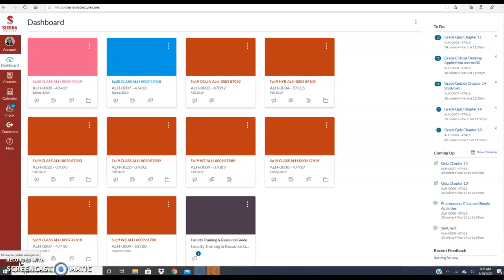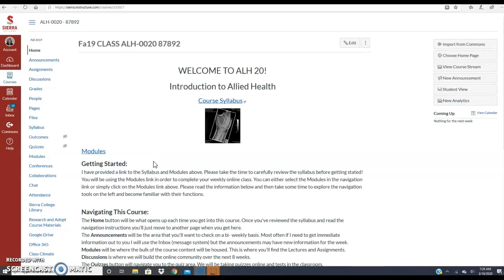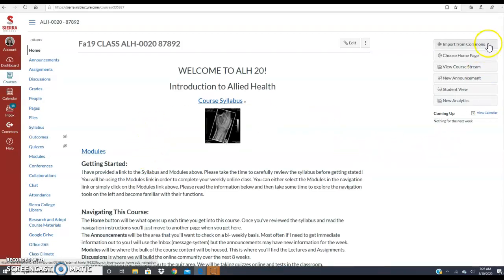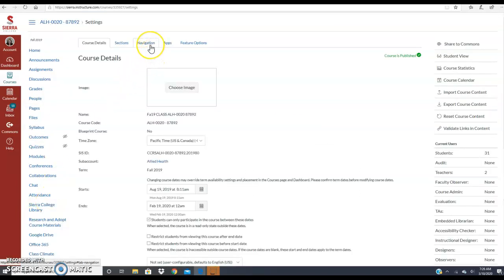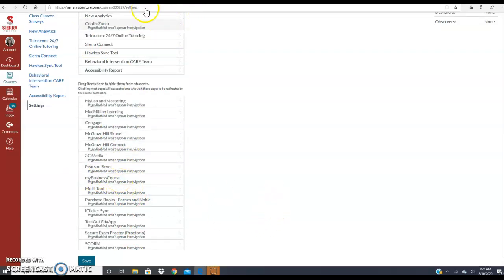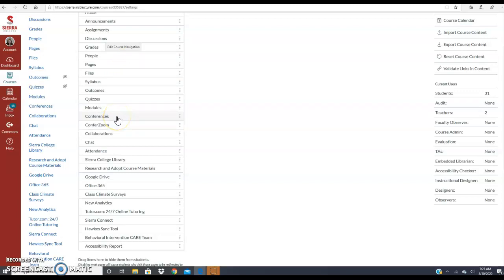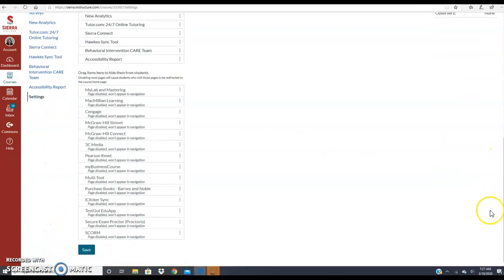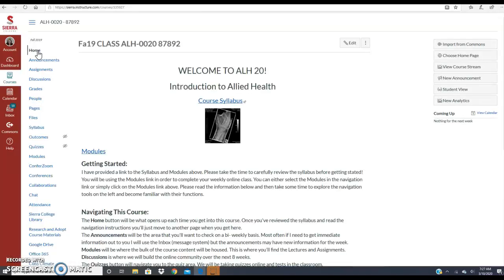How to Make ConfZoom Visible to Yourself and Your Students on Canvas